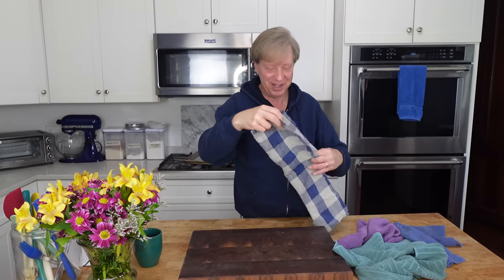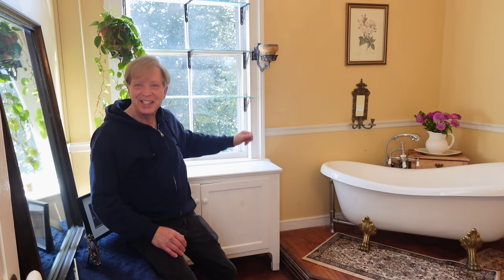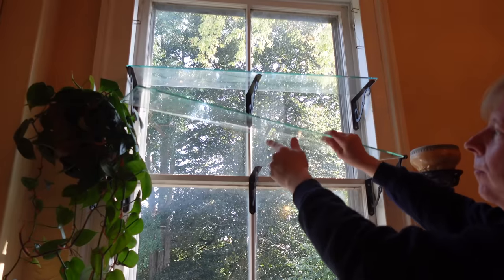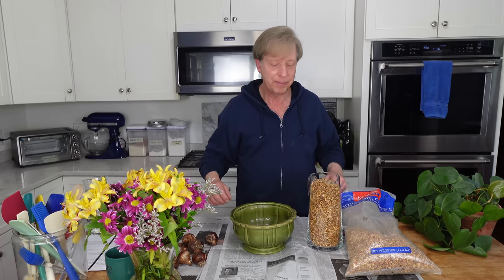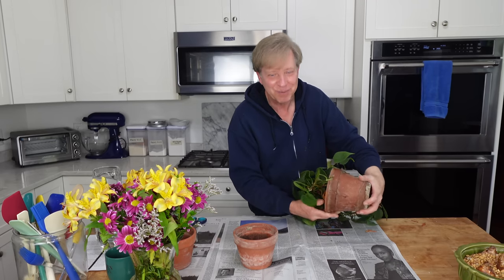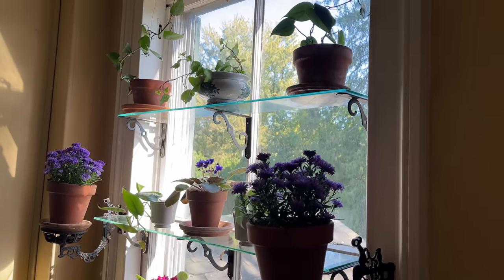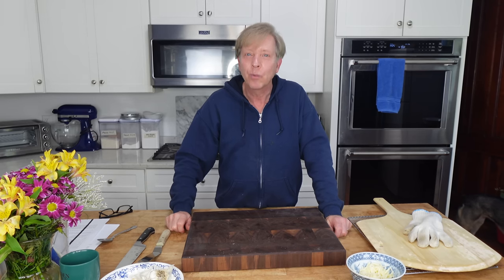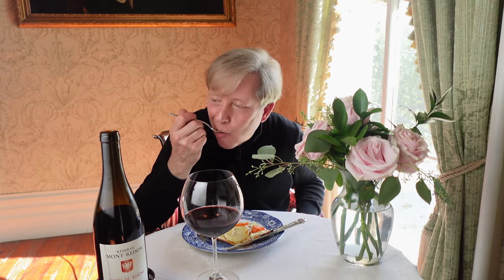Creating a Window Garden & Introducing the New Kitten!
Hello, friends! This was a fun episode to film. I hope you enjoy it! Recipe for the Root Veggie Pizza is linked below.

*Pizza Peel
*Bench Scraper